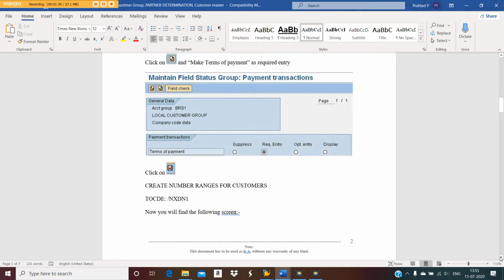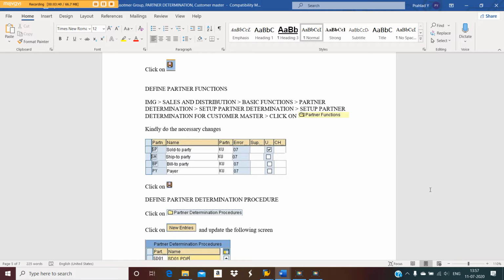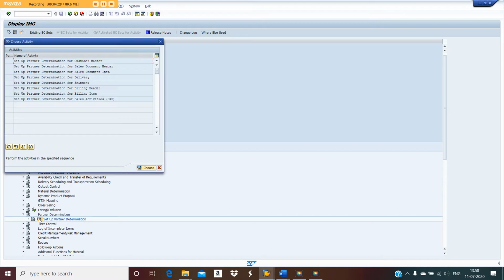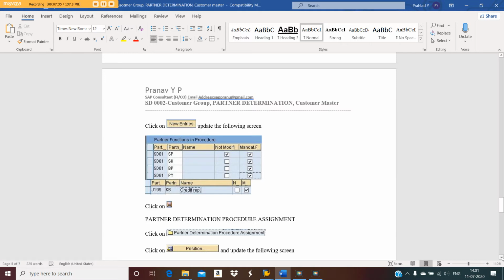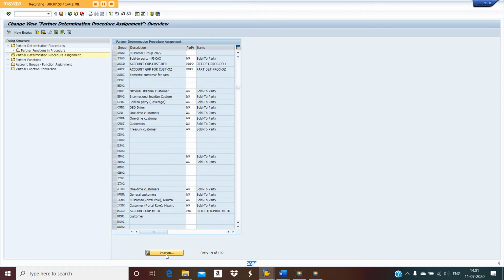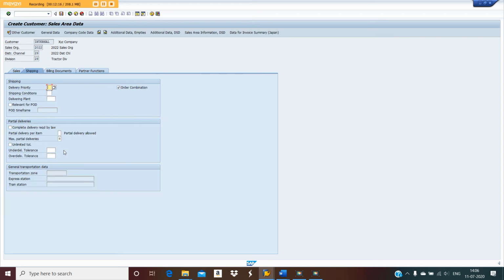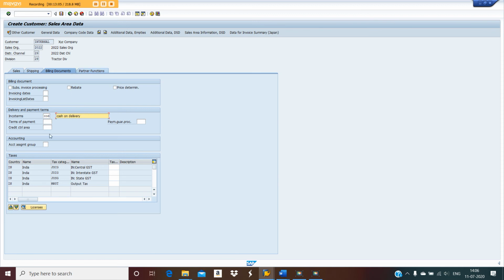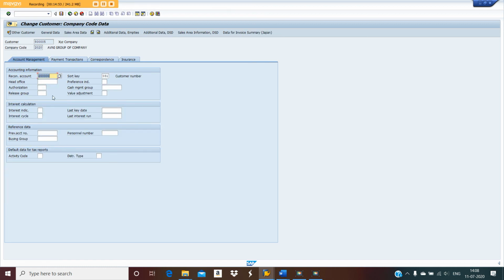SAP SD CUSTOMER GROUP PARTNER DETE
SD CUSTOMER GROUP CREATION, PARTNER DERTERMINATION, CUSTOMER MASTER CREATION